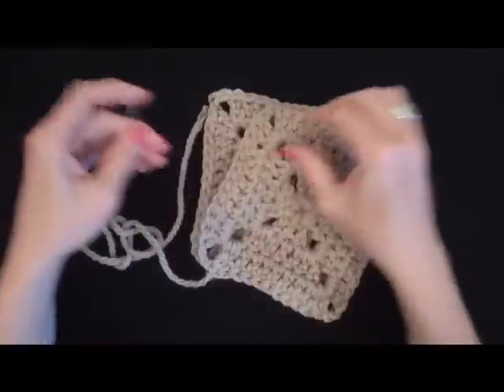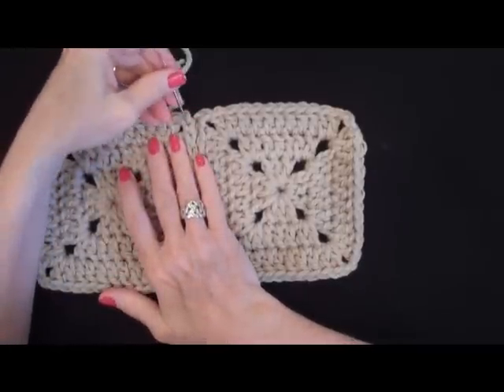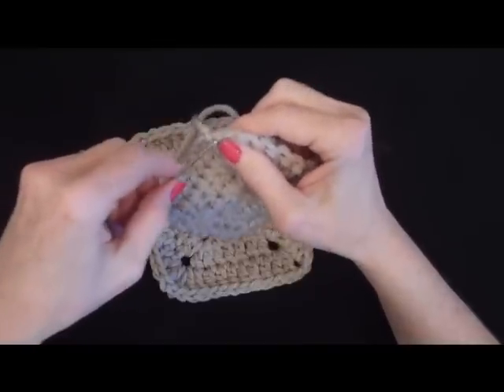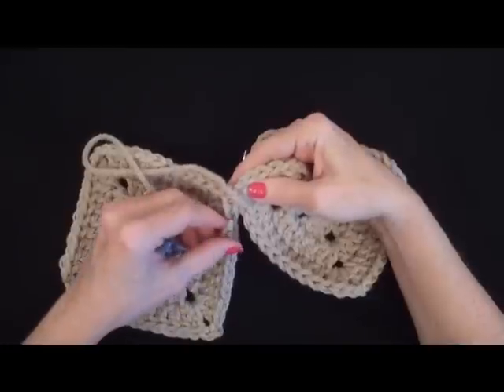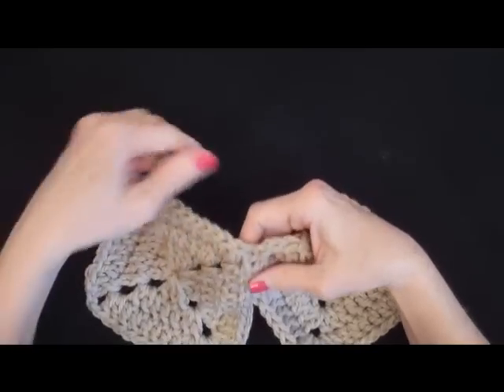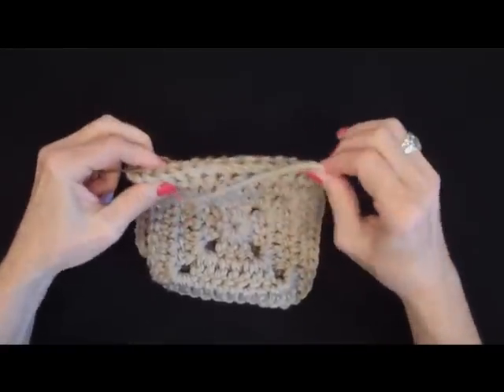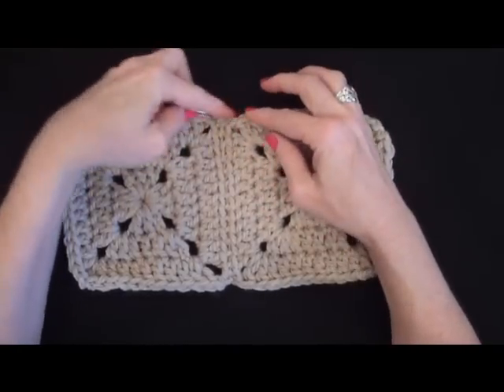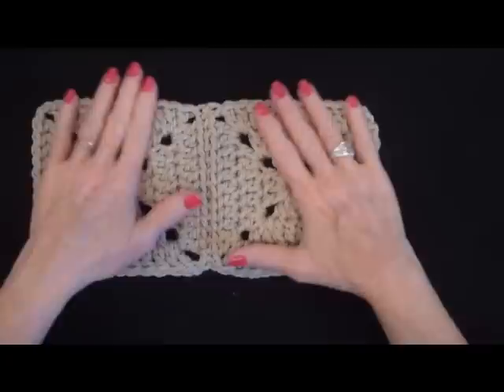Crochet Beginner Lesson Learn How to : Sew Double Crochet Squares Together 005 - Left Handed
The Best of Maggie Weldon Crochet Afghans The Best of Maggie Weldon Crochet Afghans LA3859-M - 36 Crochet pattern afghans Designs "Delightfully diverse" is the phrase that best describes this treasure troves of crochet throws by crochet designer Maggie Weldon. Featuring an amazing assortment of 36 Crochet Afghans, this crochet collection showcases Maggie's talent for creating a variety of designs that appeal to a wide audience .Any of these terrific throws will be ideal for adding a splash of color and a touch of warmth to your decor. And since our simple instructions and color photography will help you sail though each project, you may also want to make a few to give as gifts.
Maggie Weldon Bio:
Crochet designer and publisher Maggie Weldon from MaggiesCrochet.com has spent over 45 years crocheting and 30 years designing crochet patterns. She started Maggie's Crochet in 1981 and MaggiesCrochet.com in 1997. Fast forward 30 years, MaggiesCrochet.com has become the largest all-crochet site on line, with thousands of crochet patterns and hundreds of free patterns.
In 2007, Maggie started a gorgeous line of hand made pottery using old & new lace and porcelain clay. Maggie Weldon Lace Pottery has been featured in Southern Living and Victoria magazines and is carried all over the United States. to see her designs.
BestFreeCrochet.com was started Jan 2011. Hundreds of free crochet patterns are posted on this site including the 2011 Dishcloth-a-Day Challenge.
Join Maggie on her very active Facebook to interact with her and thousands of fellow crocheters from all over the world!